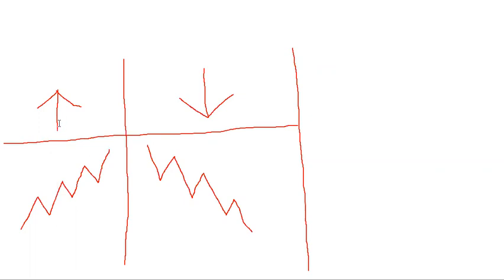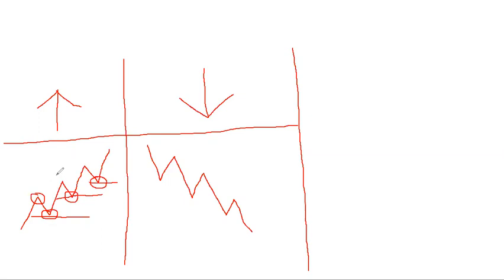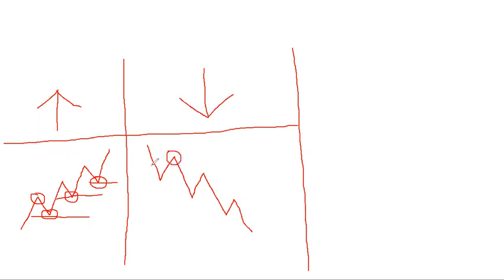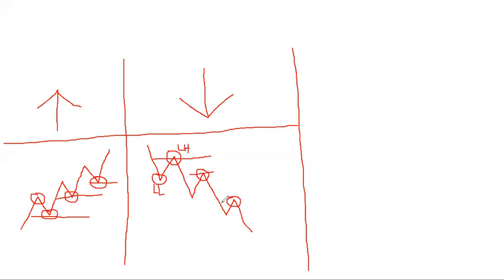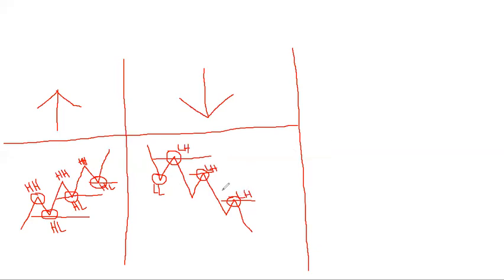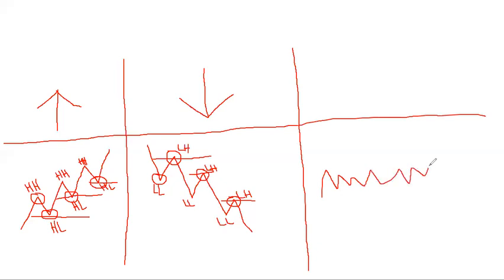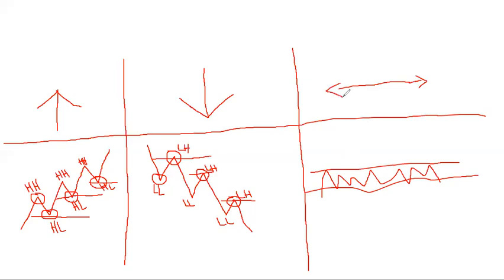FOREX TRADING: Understanding Basic market structure